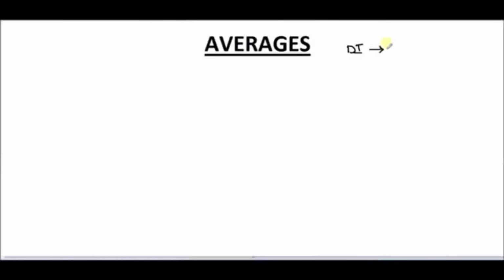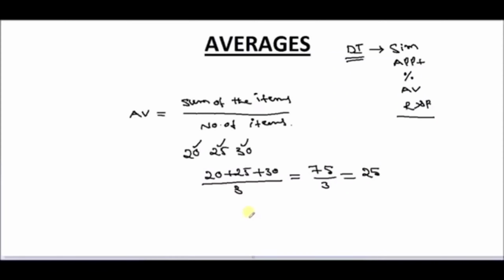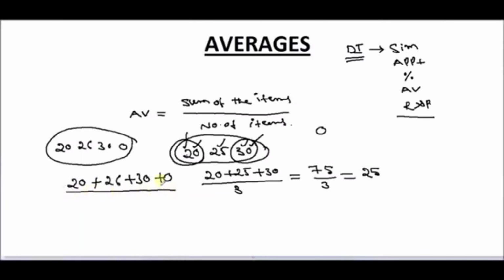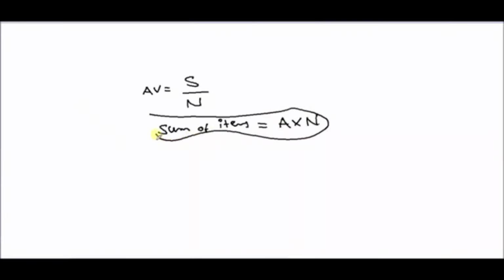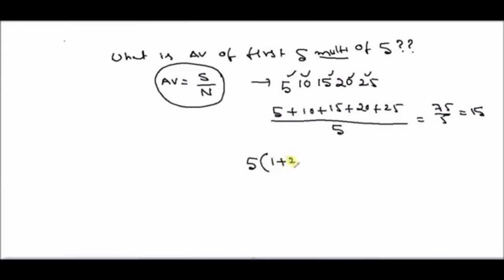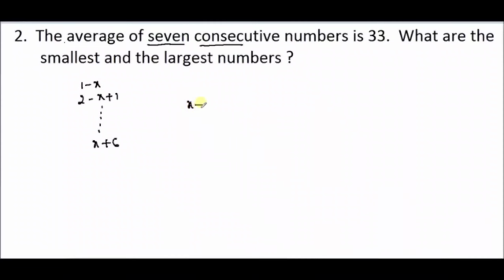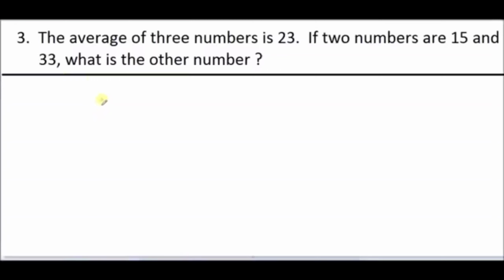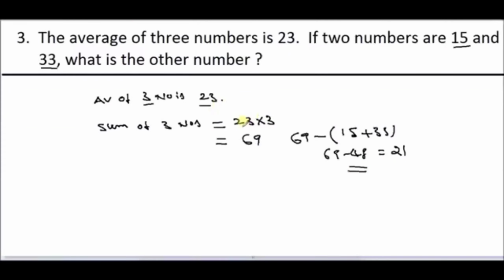Averages - Bank,Ibps,Ssc level 100k views